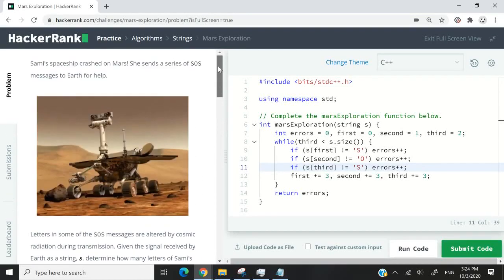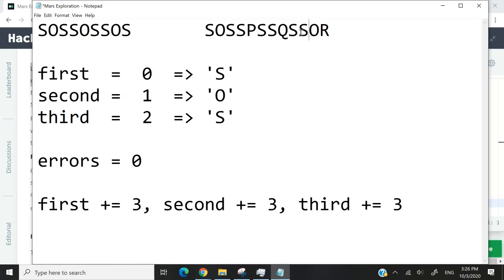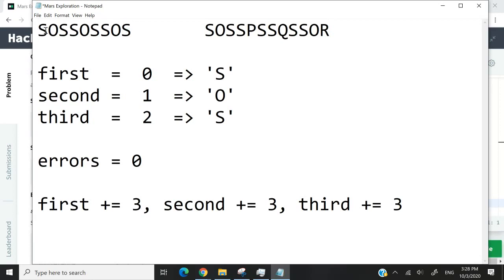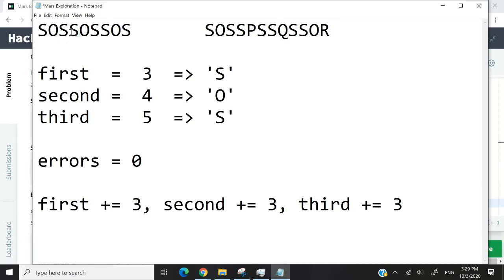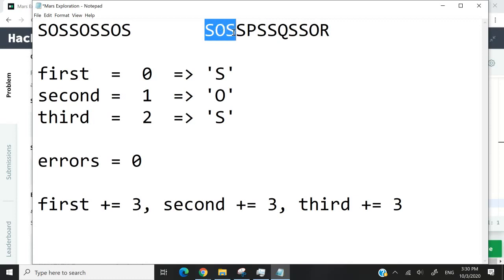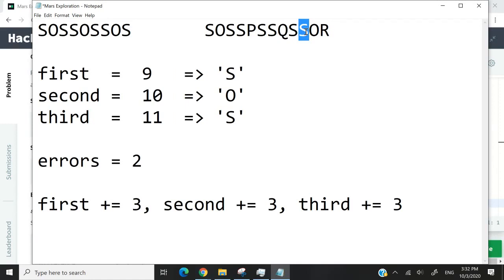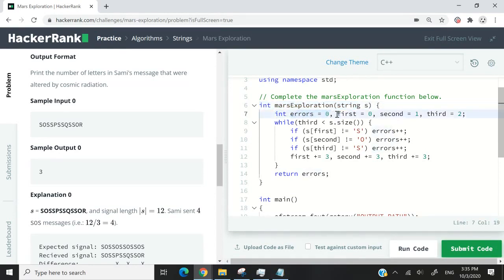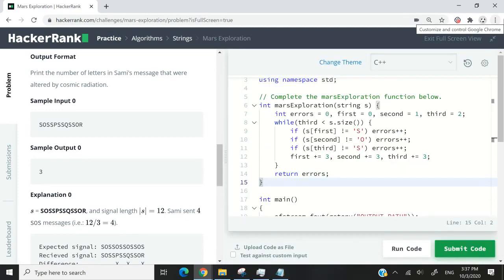HackerRank Solution: Mars Exploration in C++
HackerRank solution for Mars Exploration in C++. This is a string algorithms HackerRank problem, which we'll solve via a while loop.